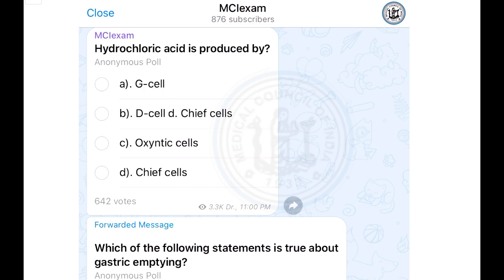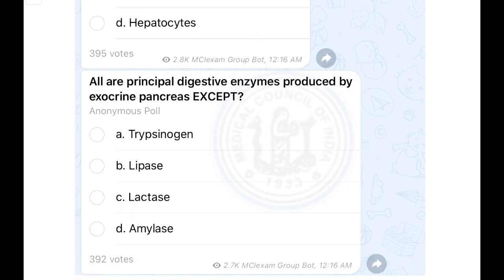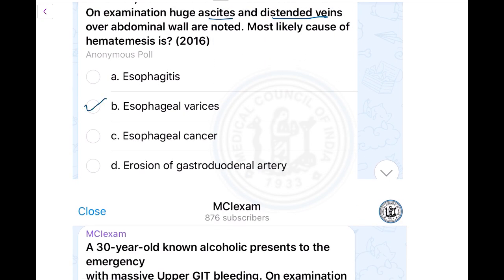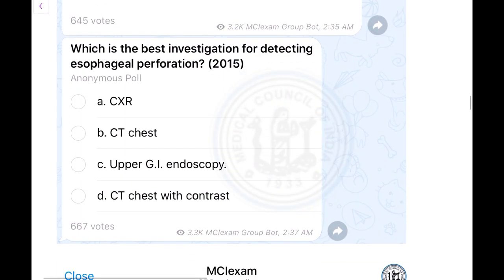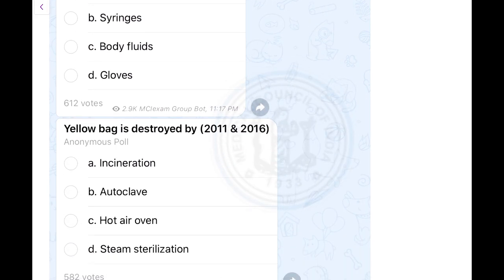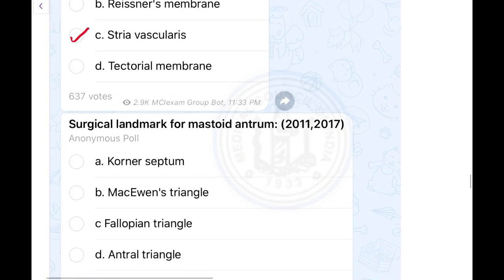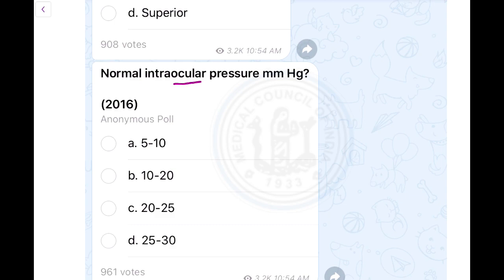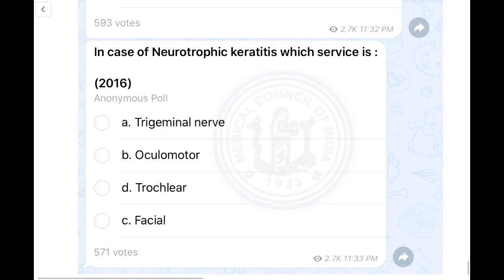MCIexam’s Top 100 multiple times repeated MCQs revision in just 10 Minutes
(MCI exam self practice MCIquestions)